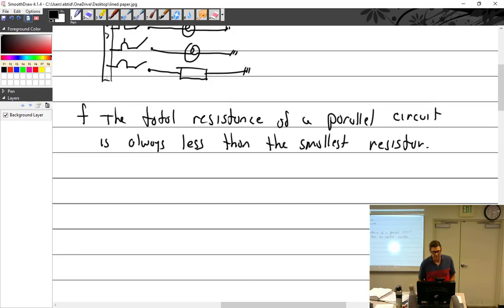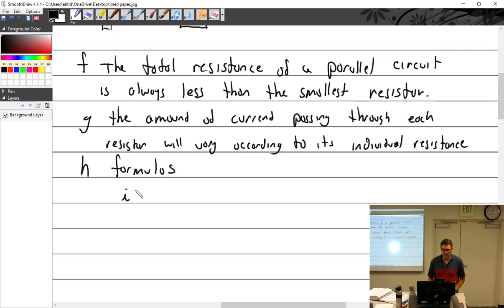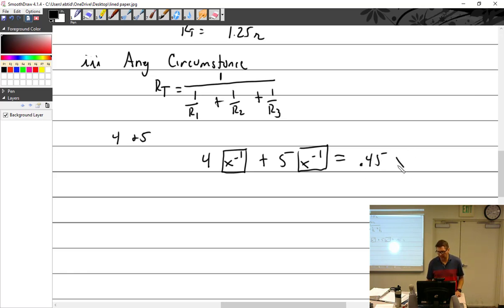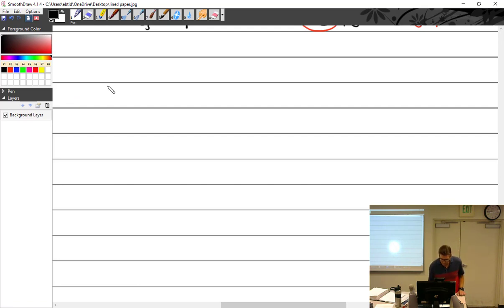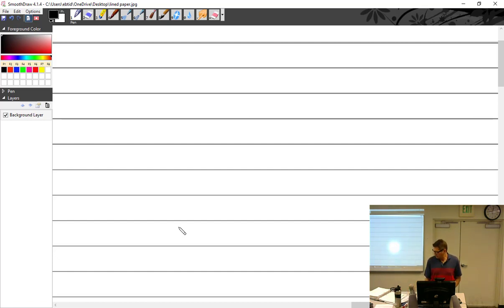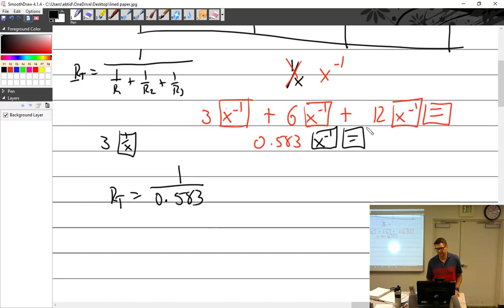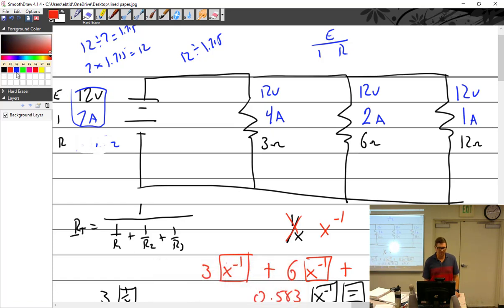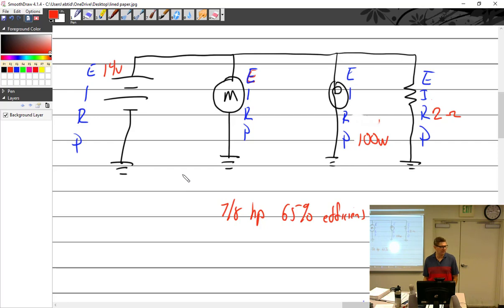8 30 22 Part 2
AMTP 300 - Basic Electricity. In week two, we cover Ohm's Law and analyzing basic DC circuits including series DC circuits, Parallel DC circuits, and series-parallel DC circuits.